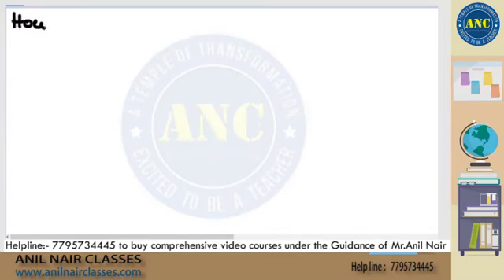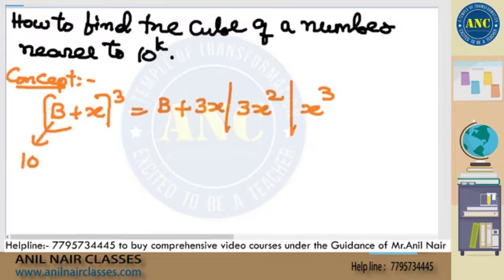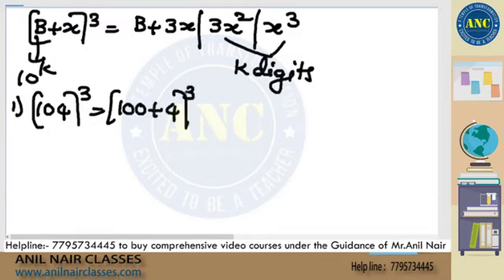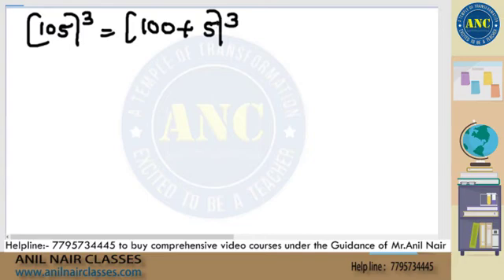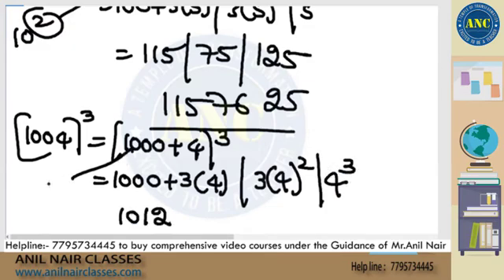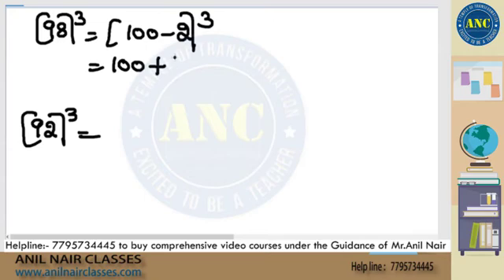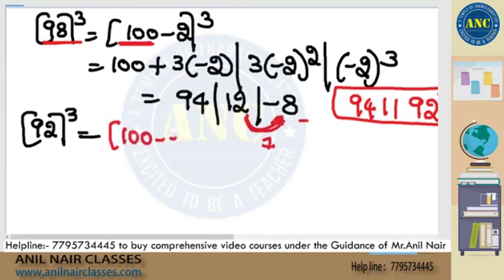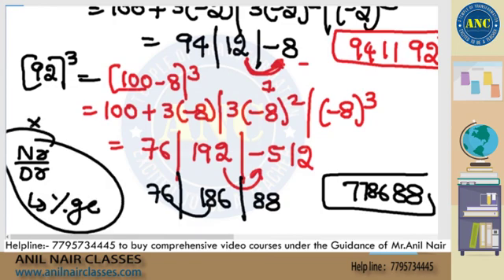How to find the cube of a number nearer to 10^k- Anil Nair Explains.